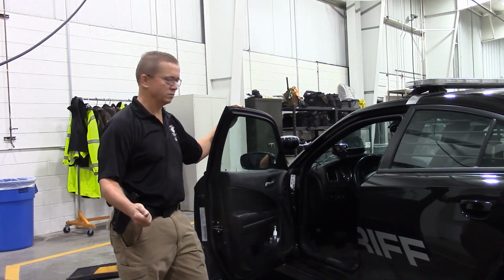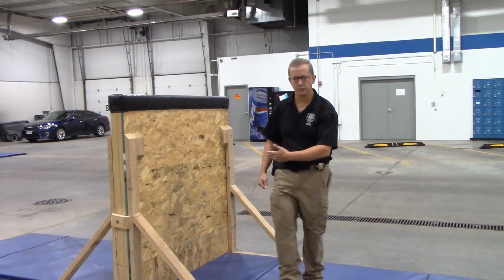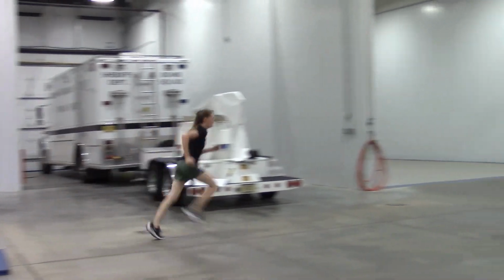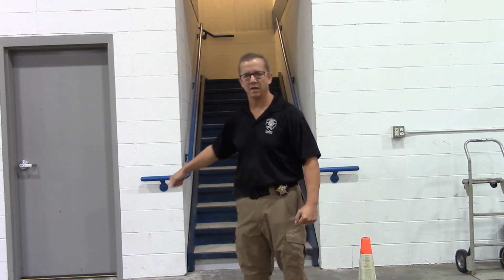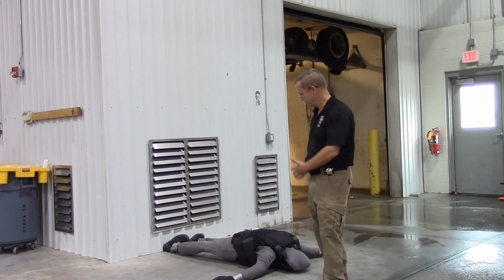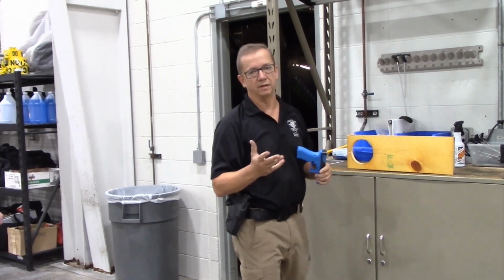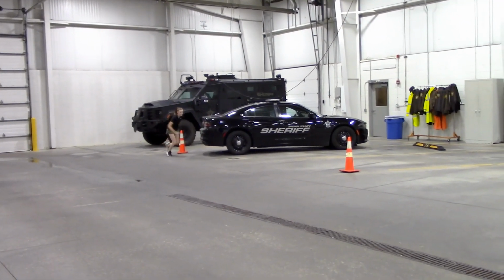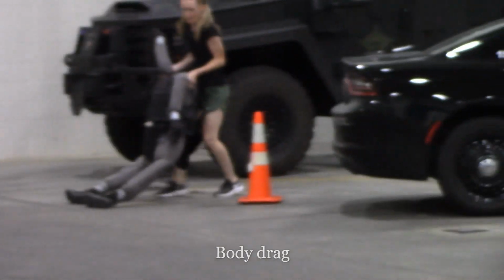Patrol Officer Applicant Physical Agility Test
This video explains the custom physical agility test for Patrol Officer applicants, typically done in the first phase of the hiring process.